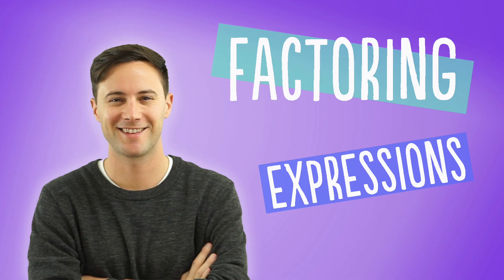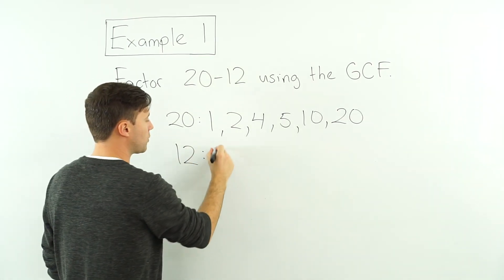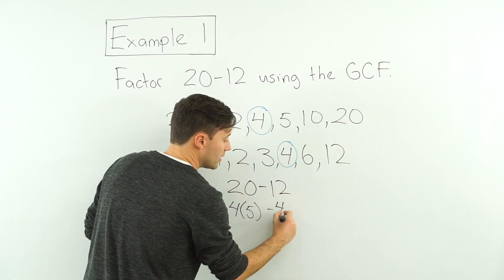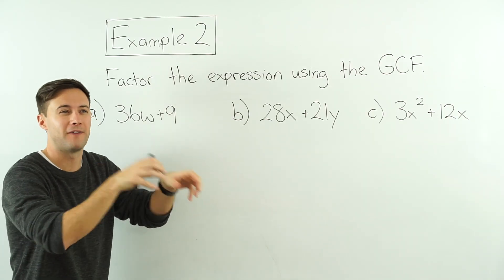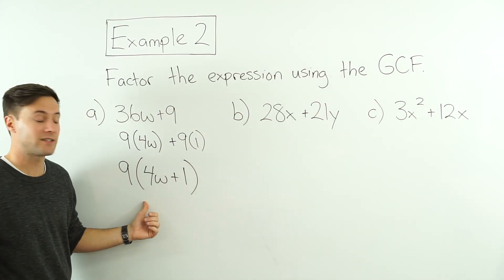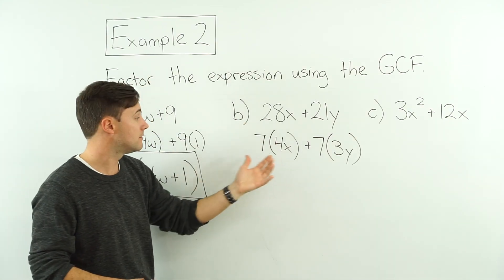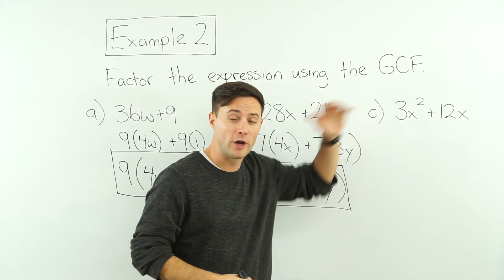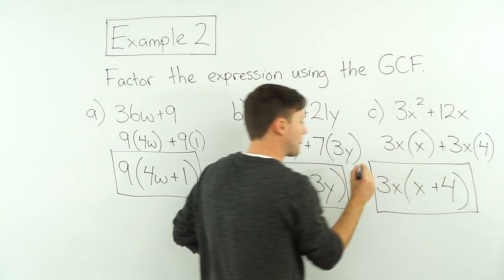Factoring Expressions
1) 6(3-2)
2) 12(5+3)
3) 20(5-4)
4) 24(2+3)
5) 3(5x-2)
6) 9(1+4w)
7) 9(3x-2y)
8) 5(2x²+7y)

This video is about finding a common factor between two or more numbers and factoring it out to make an equivalent expression. We will start with factoring out the greatest common factor of two numbers in a numerical expression. Then we will show how to factor with algebraic expressions.